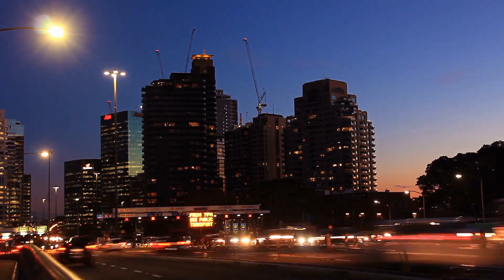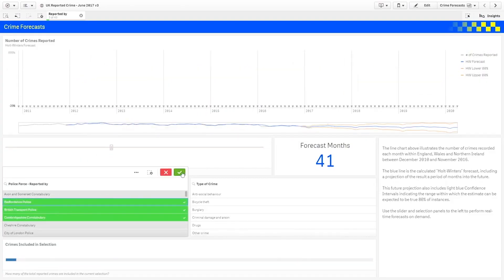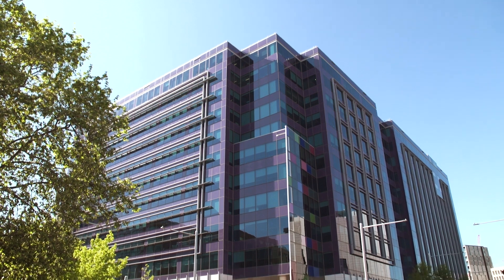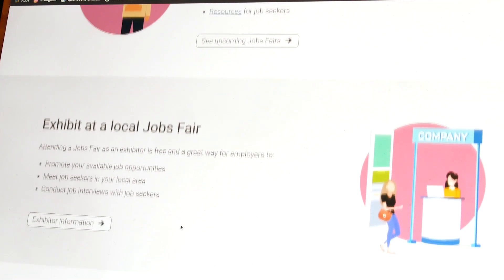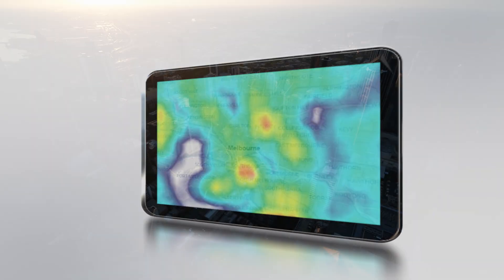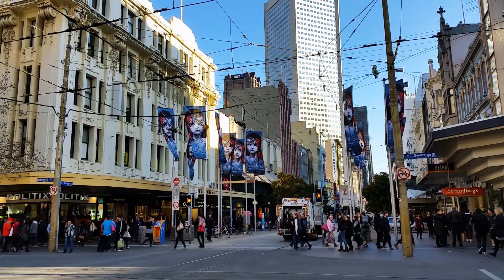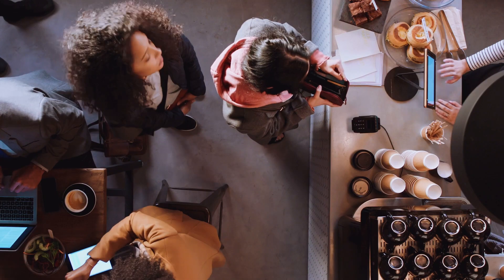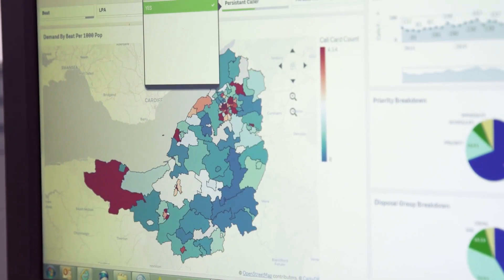Our Digital Future: Qlik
As businesses and governments worldwide struggle with the challenges of the current pandemic, making rapid use of real-time data has proven to be a very powerful tool.